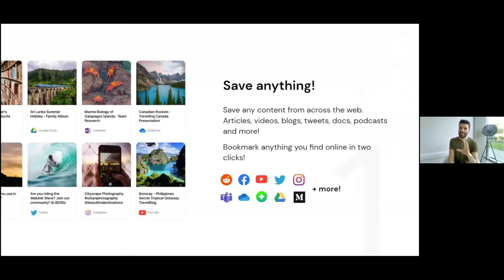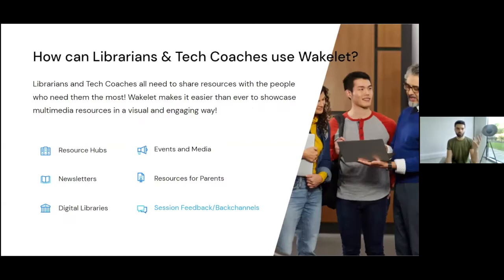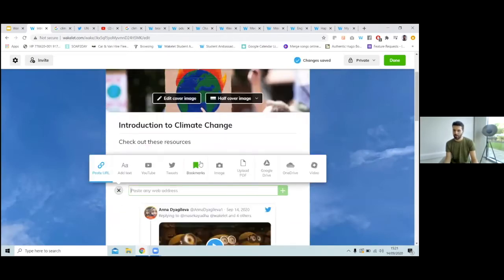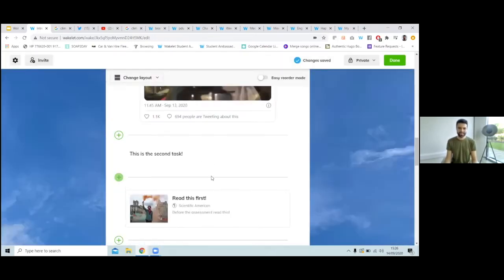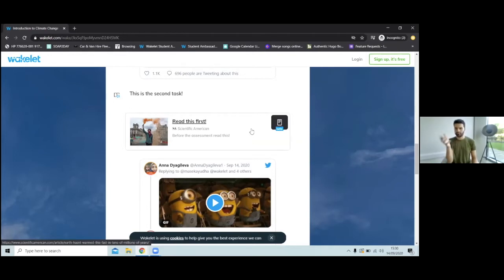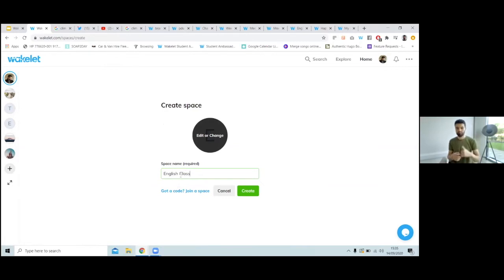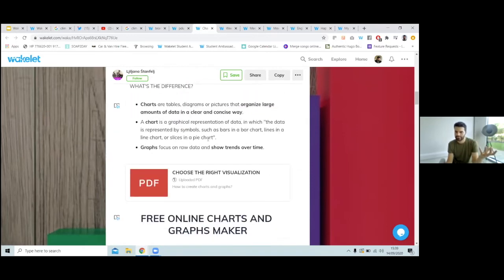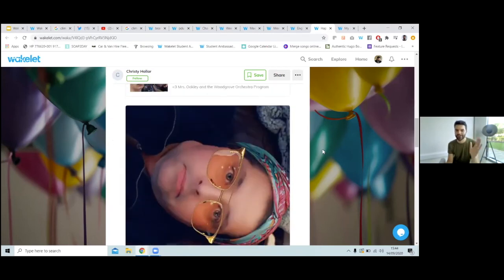Wakelet to help with organization, presentation, and collaboration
Just trying to help so many who need it.